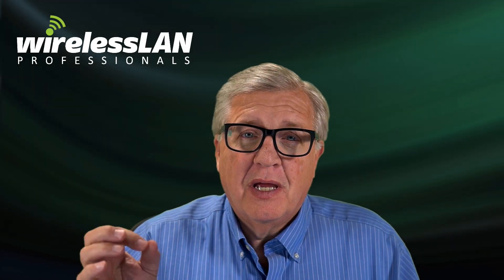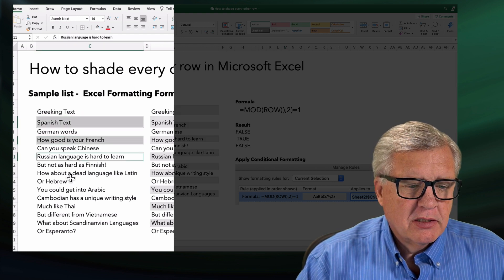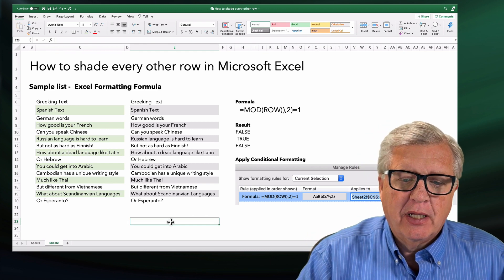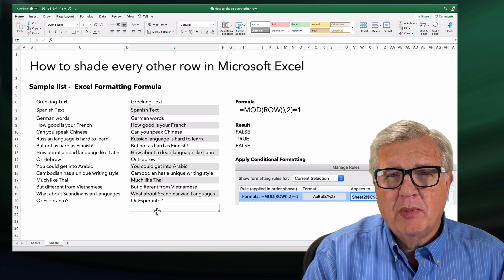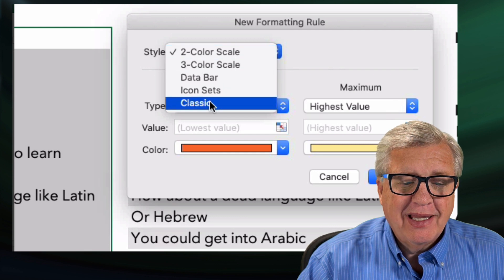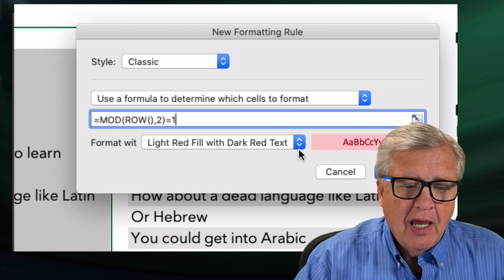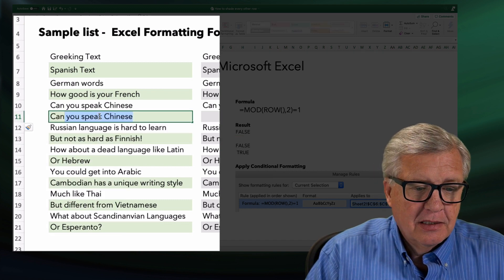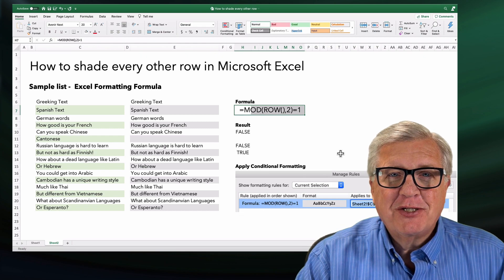How To Shade Every Other Cell In Excel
This is a helpful hint when creating and customizing reports or you just want to better organize your data.